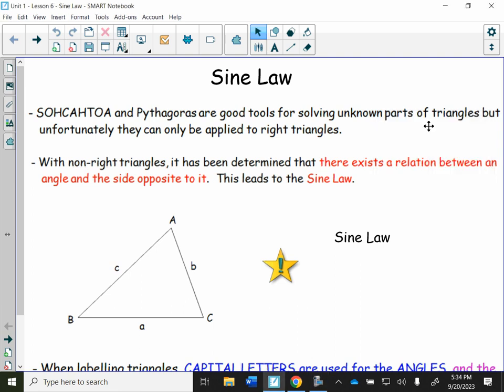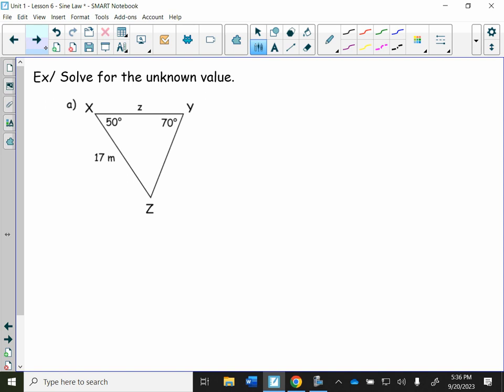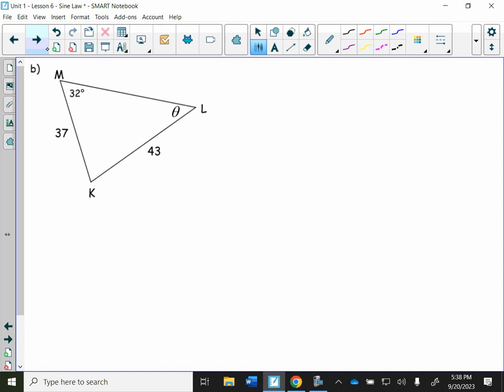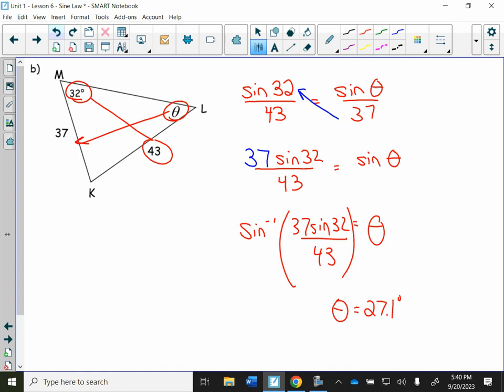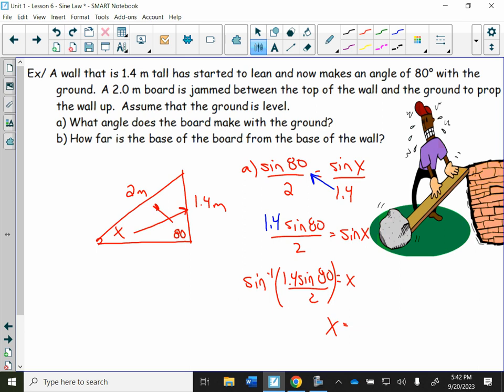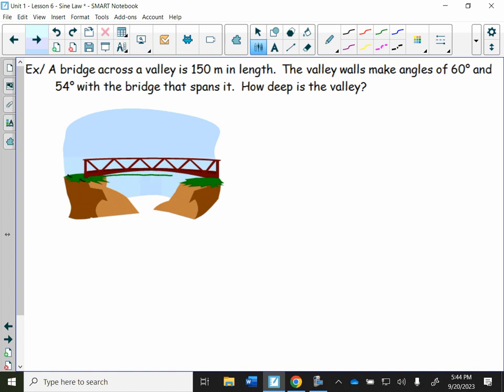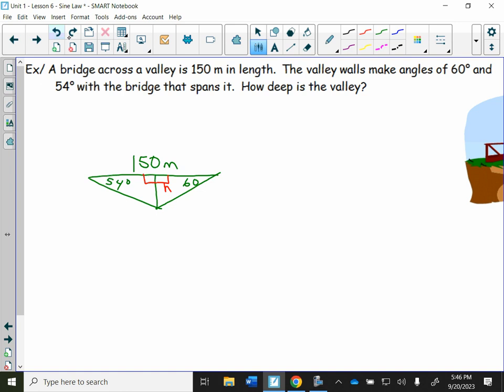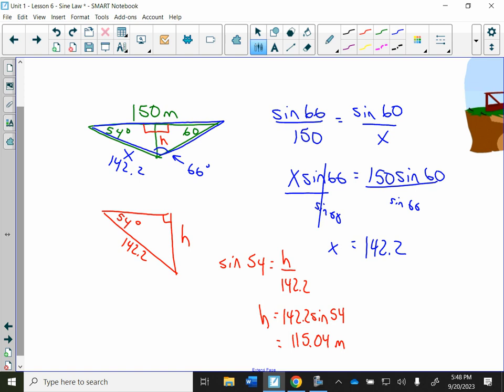Unit 1 - Lesson 6 - Sine Law